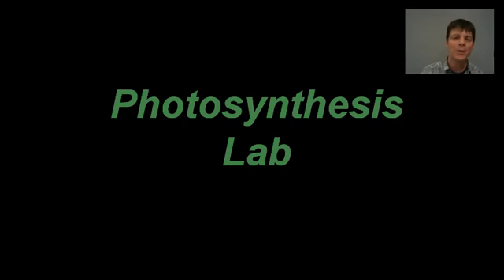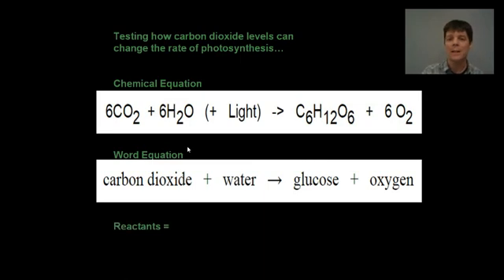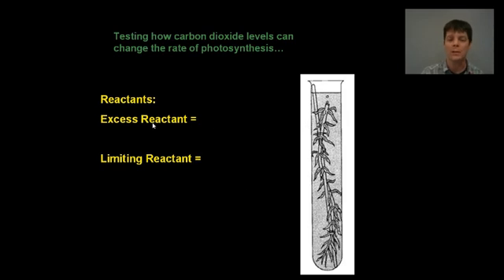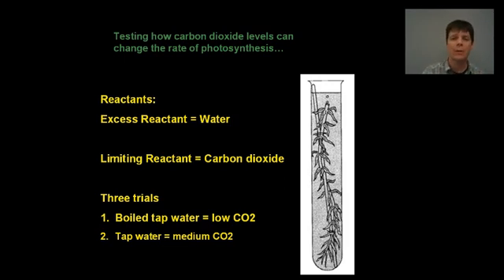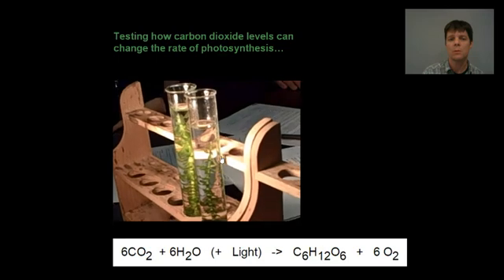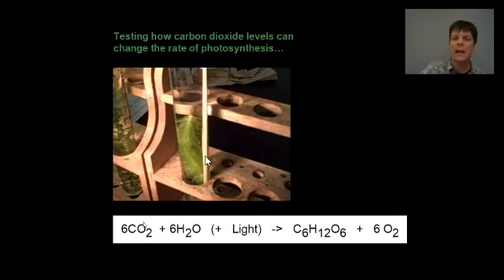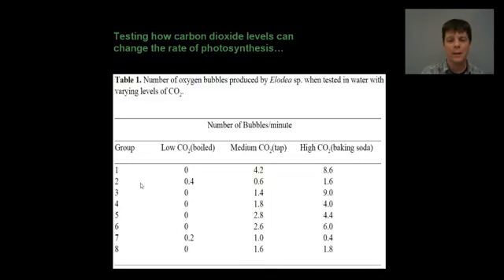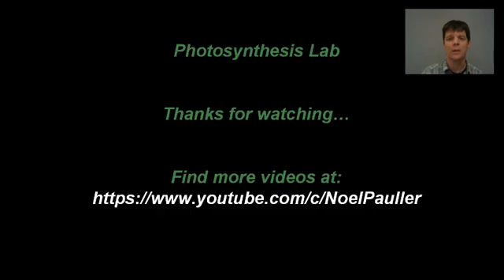Photosynthesis Expriment - A Biology Lab with Mr Pauller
This video discusses an experiment which tests the dependence of the process of photosynthesis on the availability of carbon dioxide.